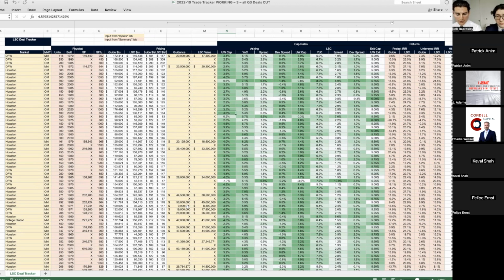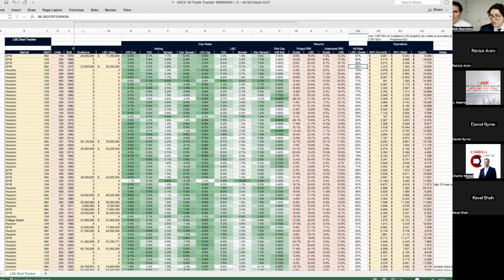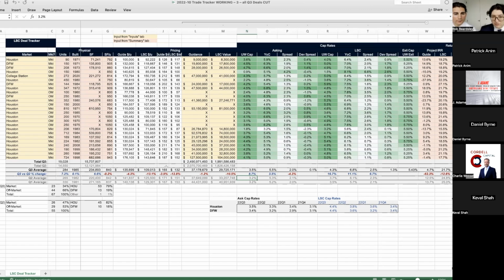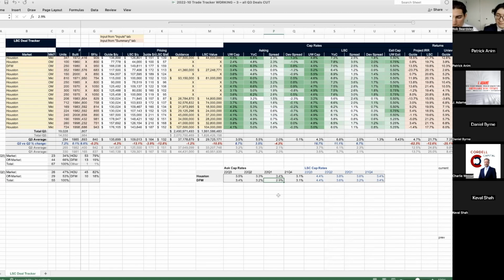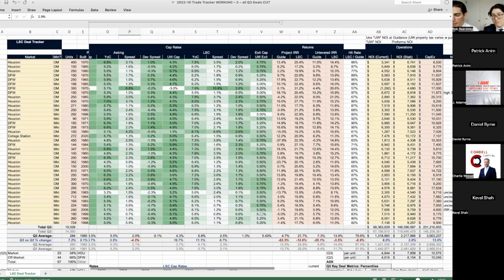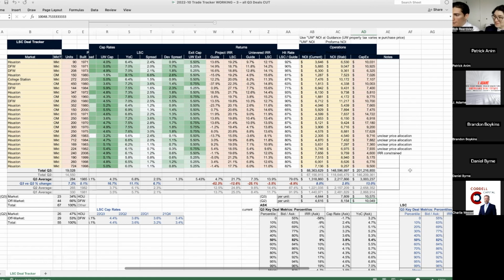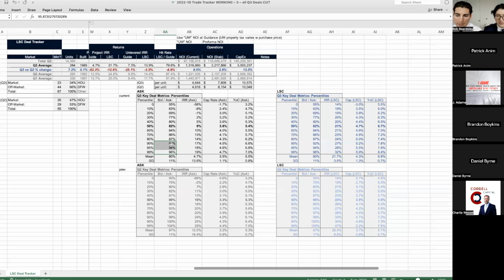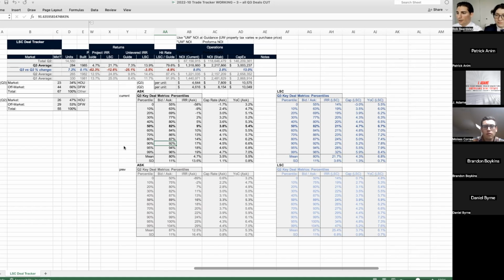Q3 2022 Deal Flow Analysis